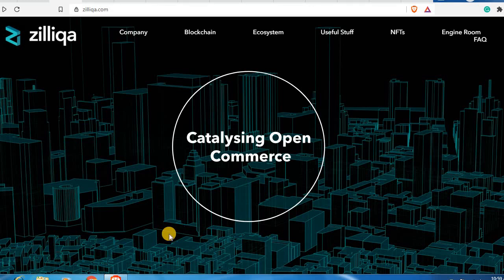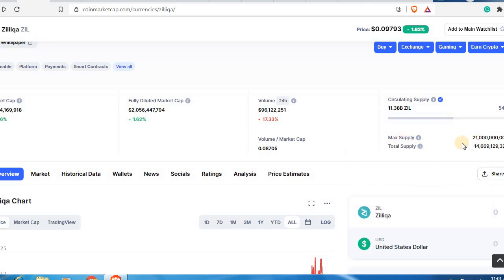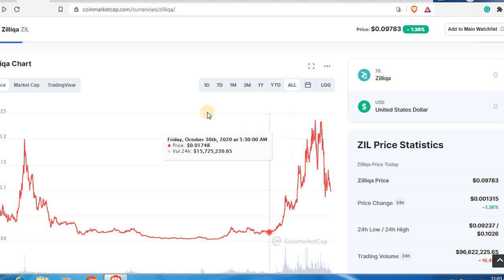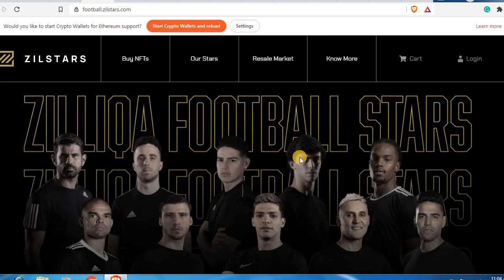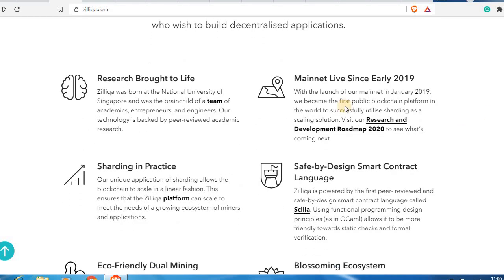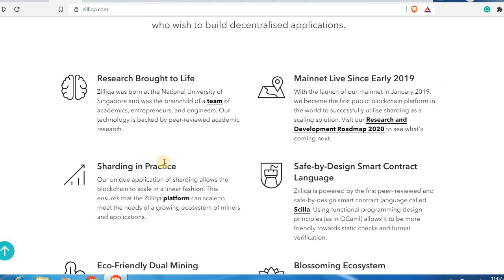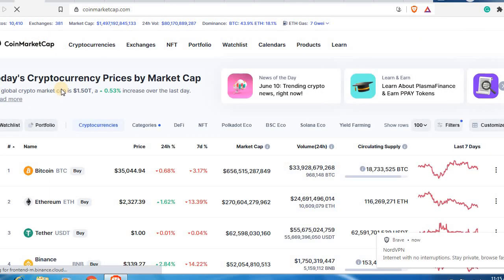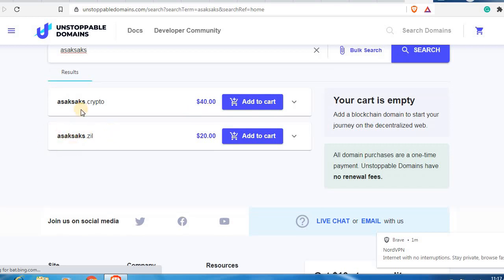Zilliqa Price Prediction and ZIL USDT Price Analysis, Zilliqa Latest Updates and Review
In this video, I am doing a detailed Zilliqa Price Prediction. I am doing a ZIL USDT current price analysis and I go through the fundaments of the Zilliqa project which explains my conclusion to a price prediction.

In Zilliqa's review find out more about Zilliqa's NFT platform Zilstars, where football NFT's are getting sold. I am also discussing the staking platform for Zilliqa and Zilswap. Use this review to get a complete update on the movement of the Zilliqa project. At the end of the video, I give my price prediction for Zil incoming 4-5 years. Watch this video and let me know your views in the comments section.